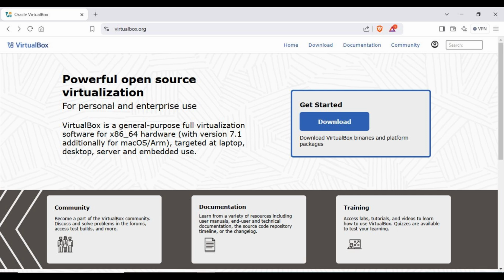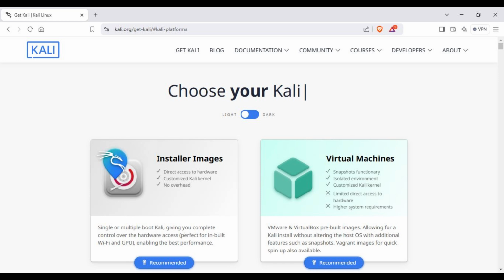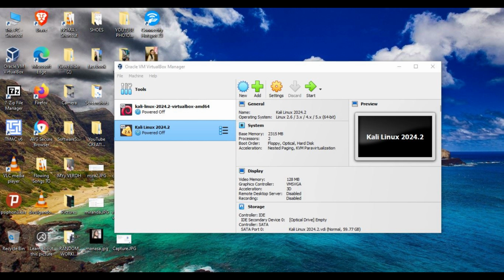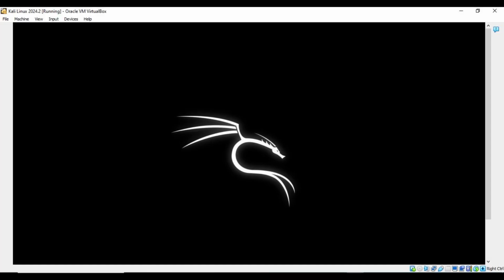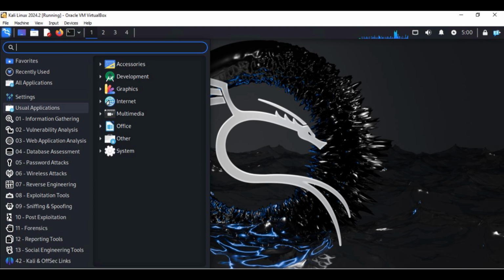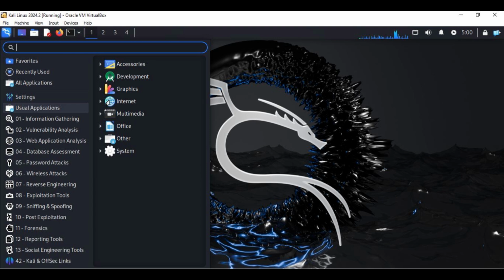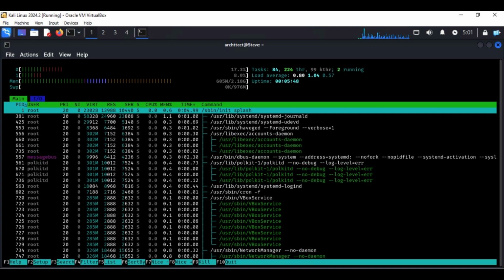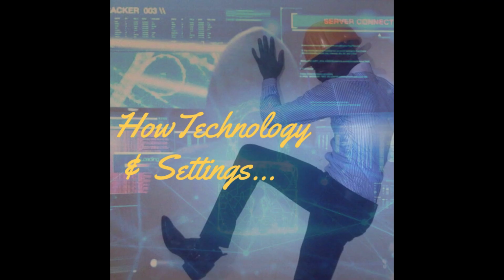How to Install Kali Linux on VirtualBox Step by Step on Your Original Windows OS.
Skills and Steps on easy Kali Linux Installation on VirtualBox